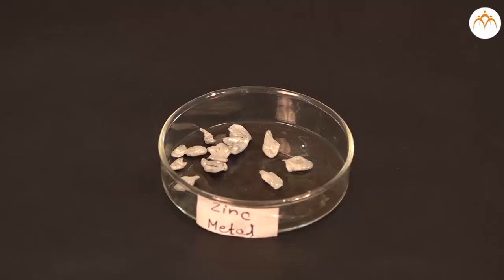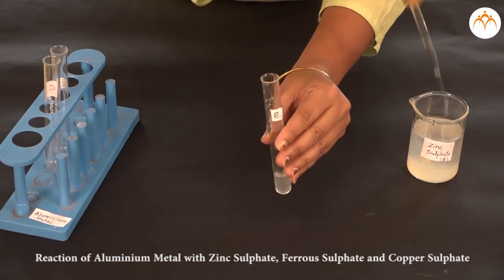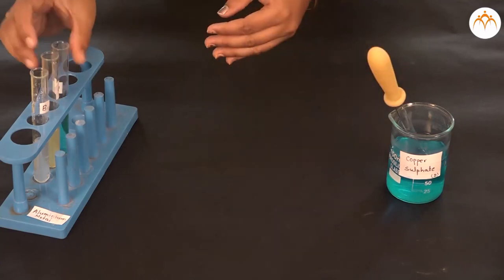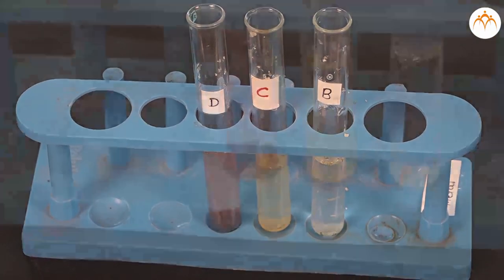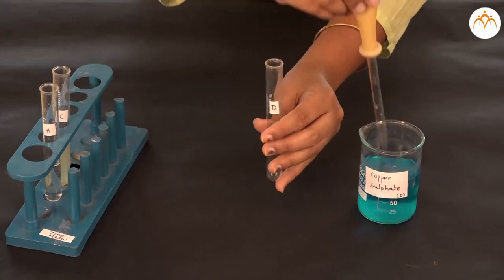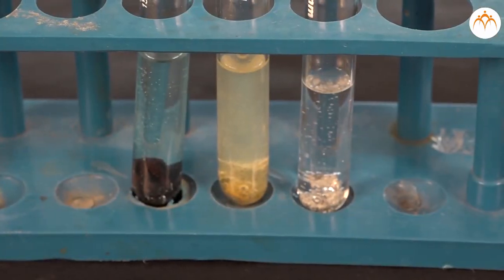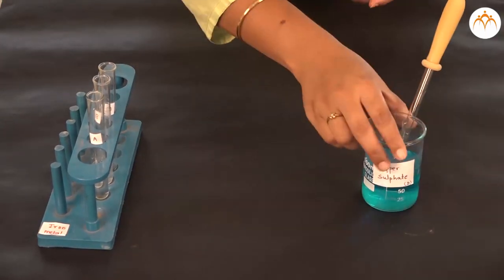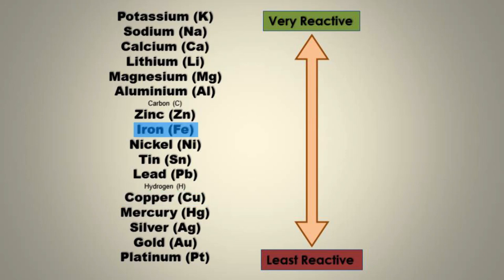To study the reactions of the metals Zn, Fe, Cu ,and Al with solution of salts